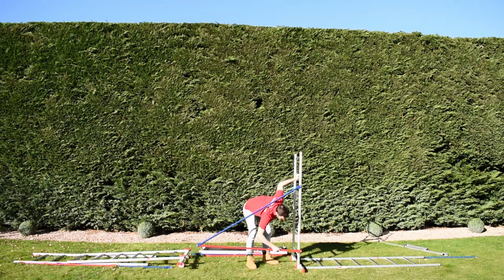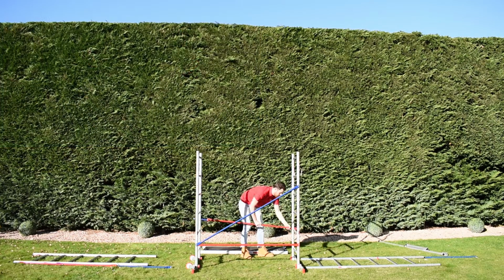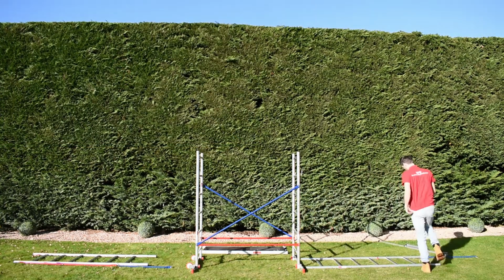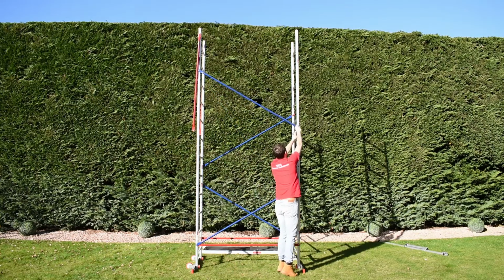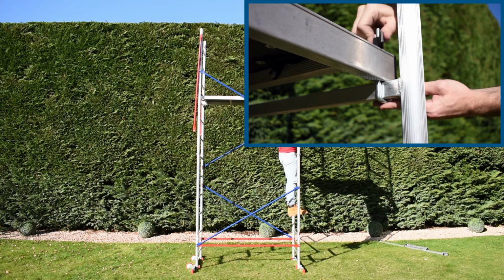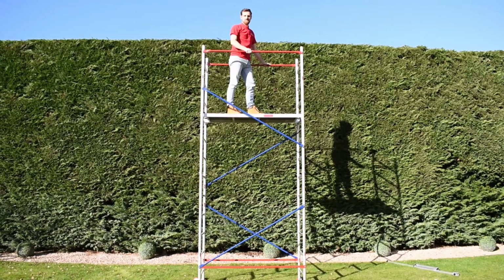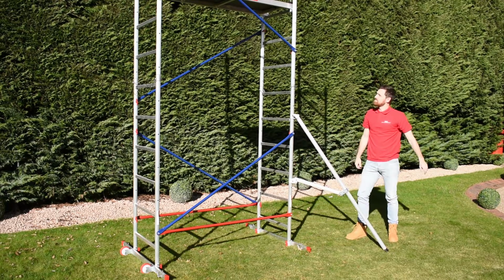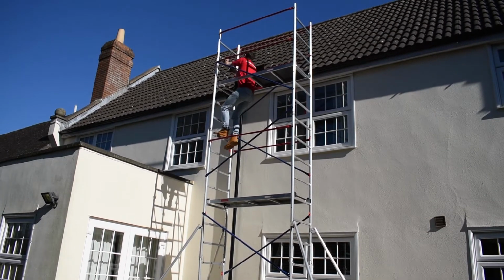Home Master DIY Scaffold Tower